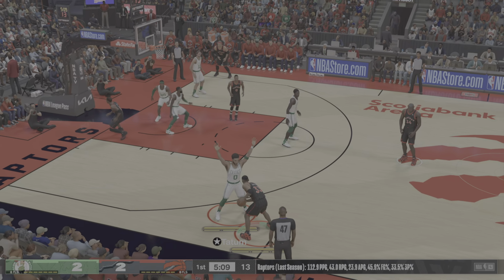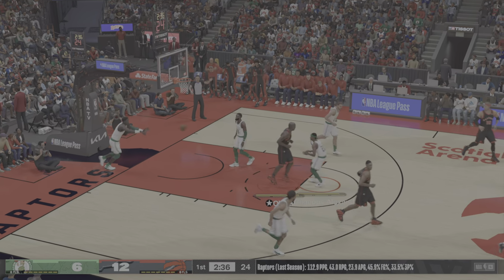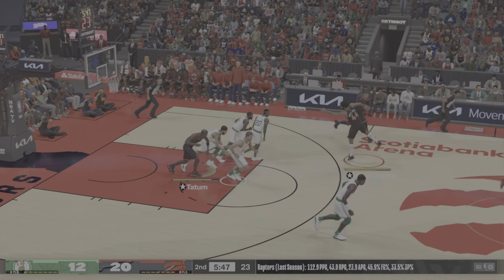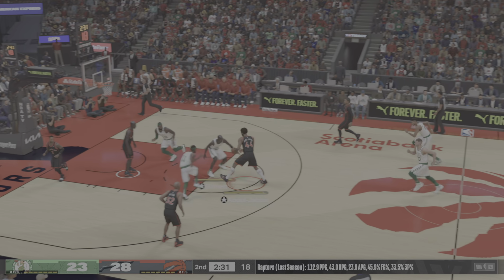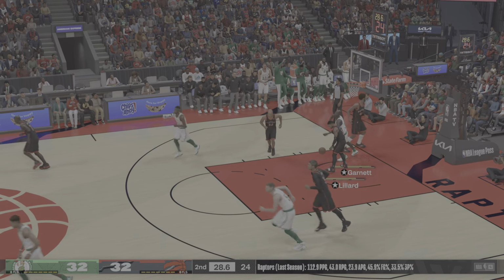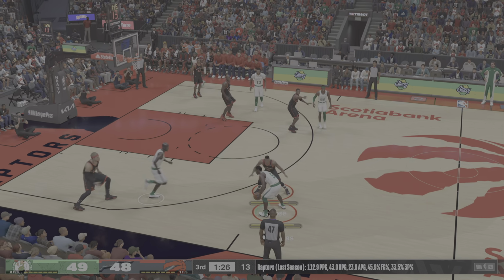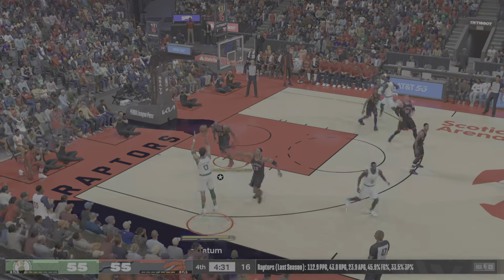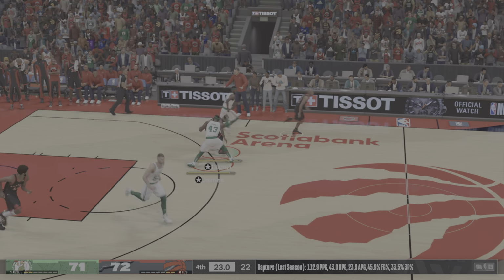NBA 2K24_Thumb vs Kris 3-2